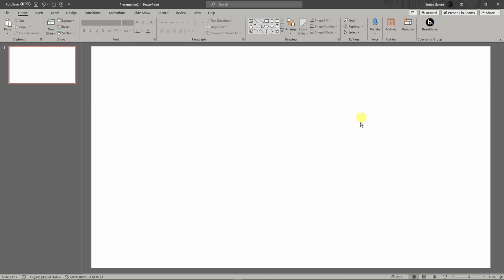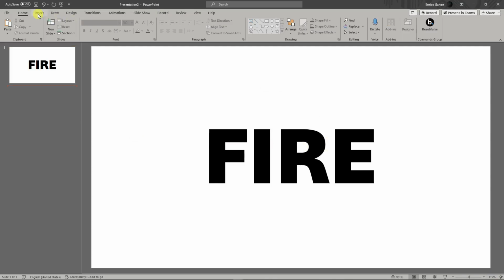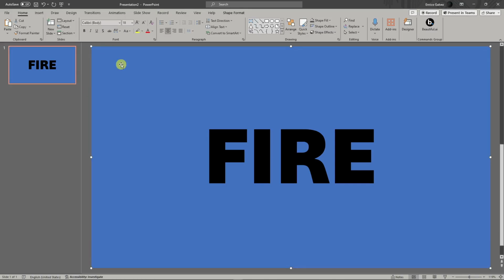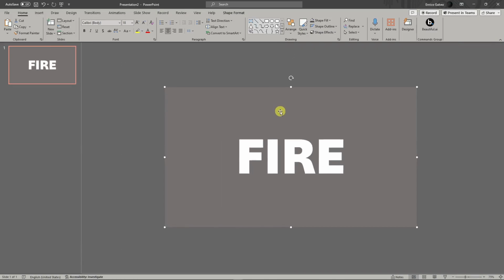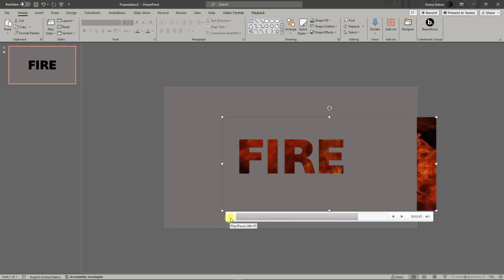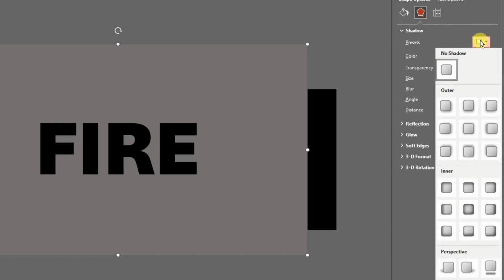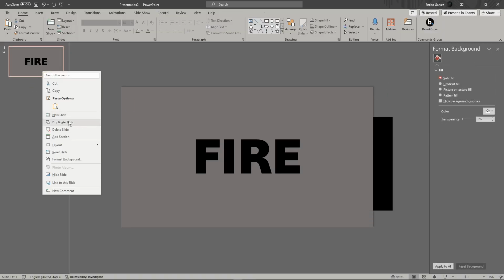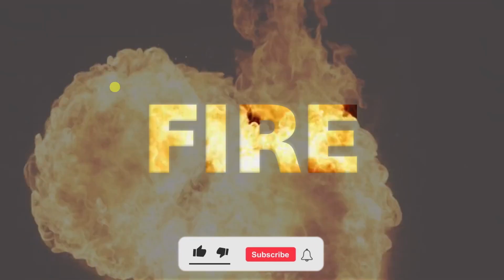How To Animated FIRE Presentation In Powerpoint 2024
Ignite your presentations with our tutorial on "How To Animate FIRE Presentation In PowerPoint." Elevate your PowerPoint skills as we guide you through the process of creating dynamic and engaging presentations featuring animated fire elements. Whether you're a novice or experienced PowerPoint user, this tutorial is packed with insights on animation, text effects, and presentation design.

Learn the art of animating fire in PowerPoint to add flair and excitement to your slides. From text animation to incorporating funny elements, this tutorial covers everything you need to create memorable and engaging presentations.

Spice up your presentations and captivate your audience with animated fire in PowerPoint. If you're ready to take your PowerPoint skills to the next level, this tutorial is a must-watch.